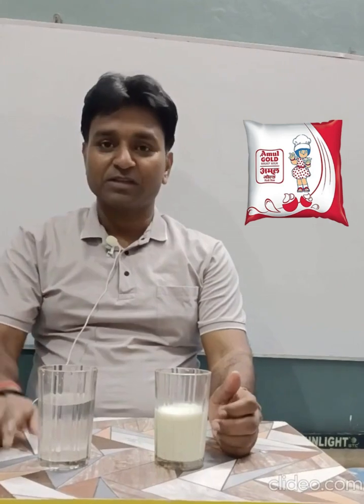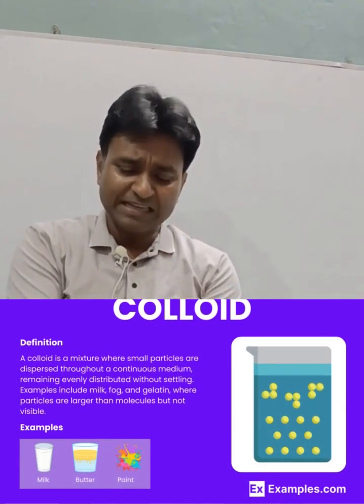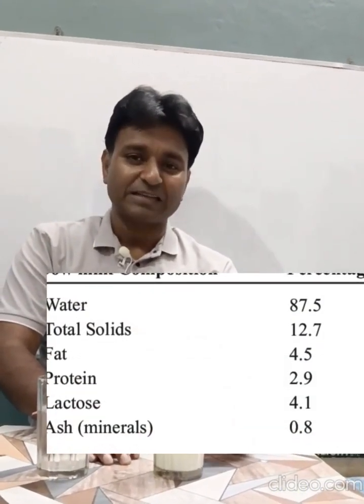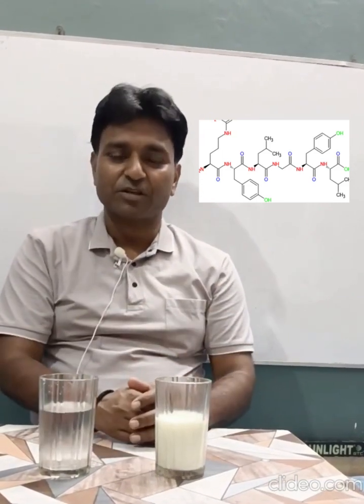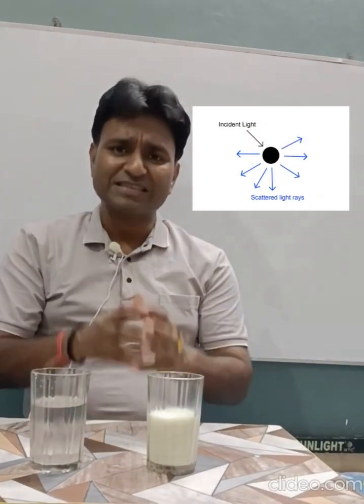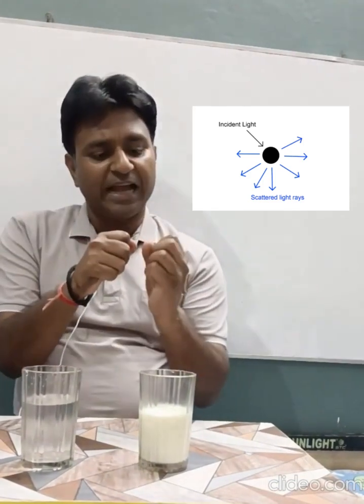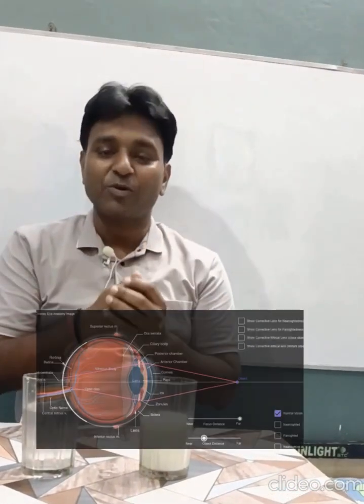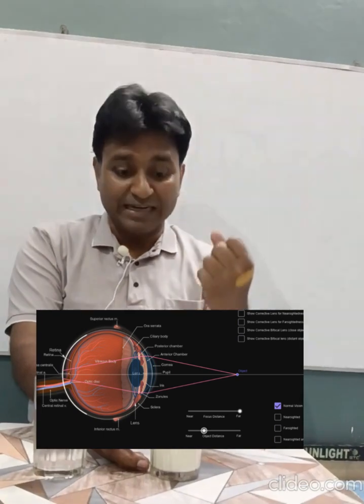Why is Milk WHITE ?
Have you ever wndered why is milk white ? Well, now dont wonder and understand and also do your own research.